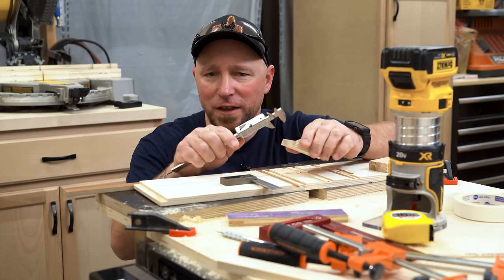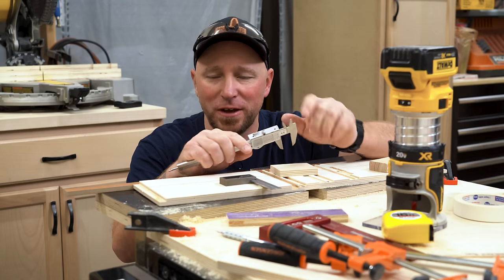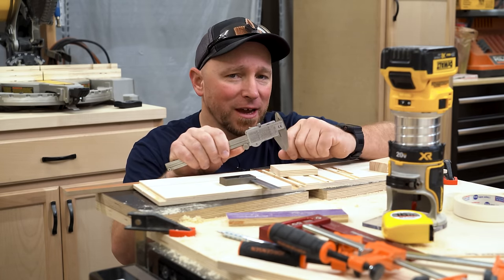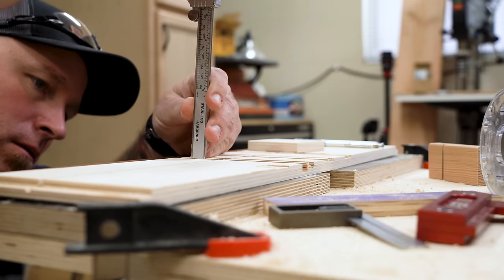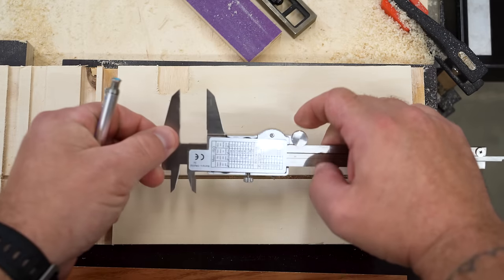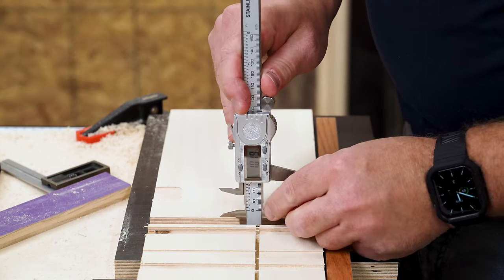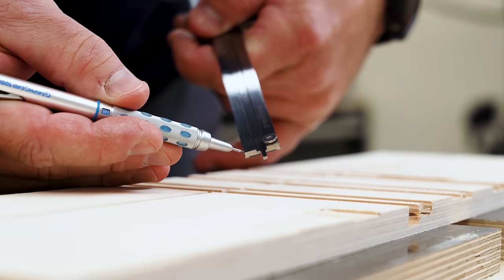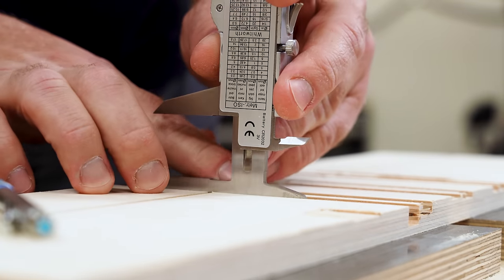The HIDDEN 4TH WAY to Measure w/Calipers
Digital calipers actually have FOUR ways to measure, not three. Who knew? I'm not sure how I've missed it this whole time, but this is super handy!

MY HAND TOOLS, POWER TOOLS, CAMERA GEAR AND MORE: